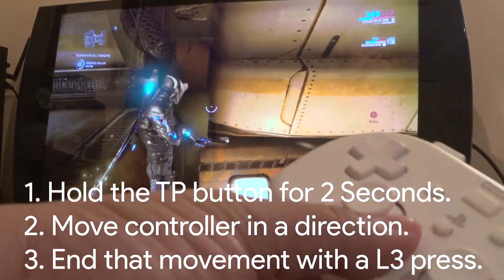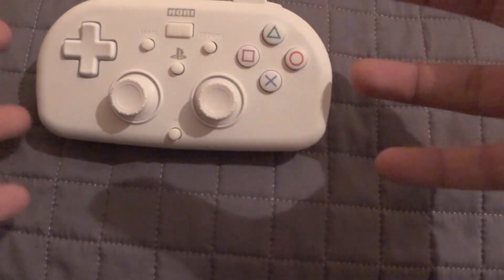Unboxing Hori Wired Controller Light for PS4 [Manjoume]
AKA mini Wired Controller in the US.